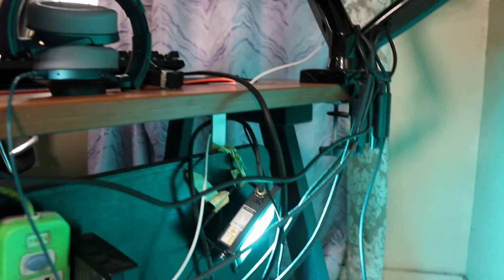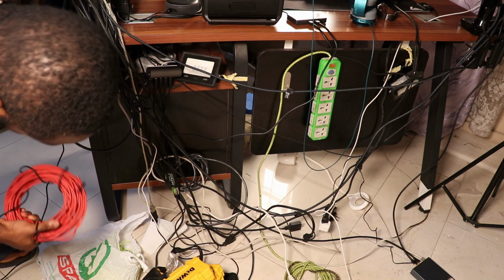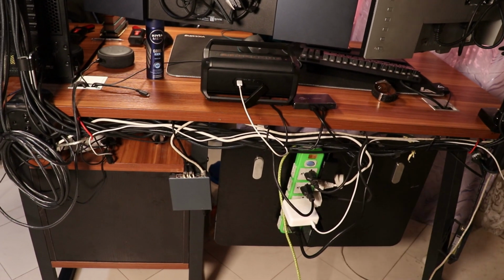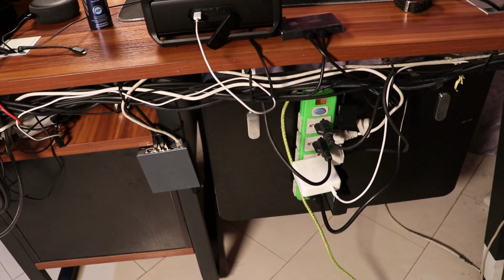Horrible Cable Management - Organizing The Wires Behind My Setup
CREDIT